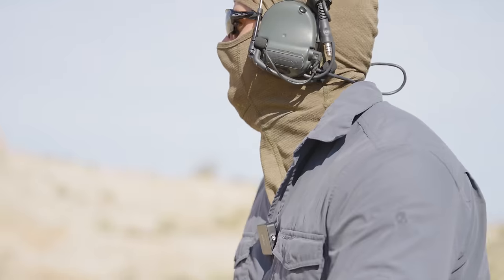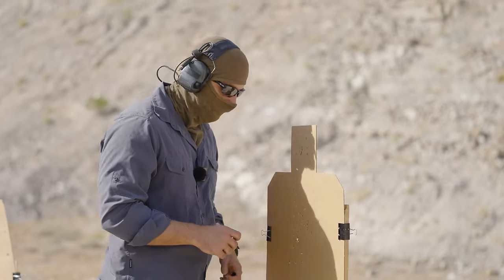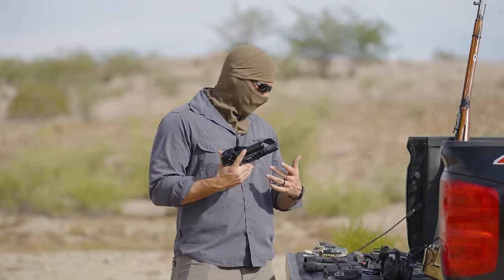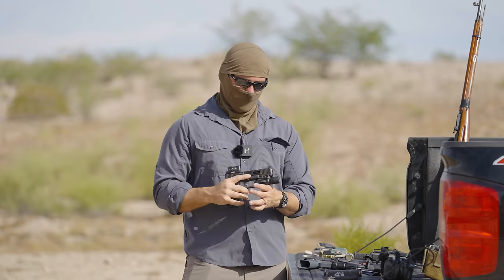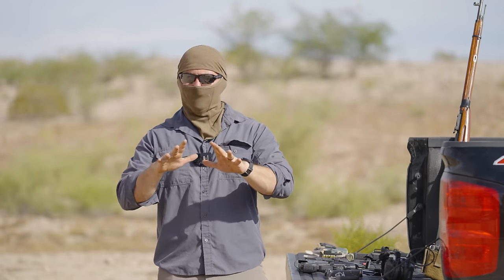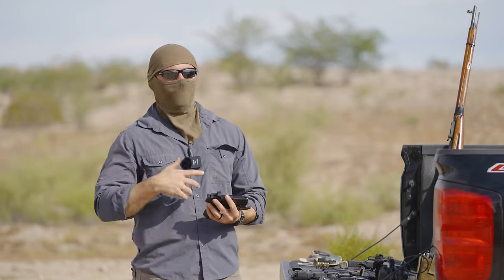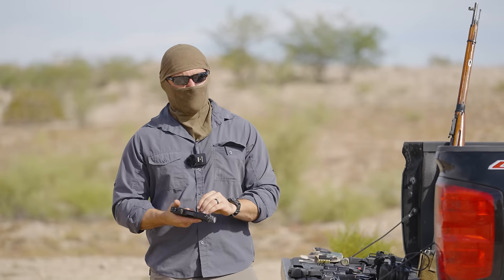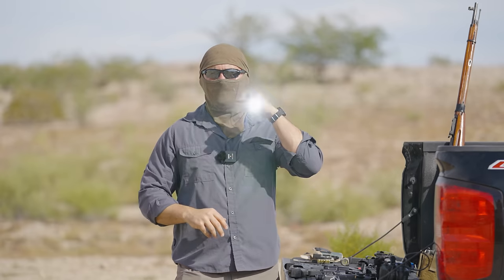The Art of Carrying Stuff: Everyday Carry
This is a word salad heavy video, so you have been for warned.

Guns used in video: Glock 43x, Glock 19, and a Glock 17. Also holsters consist of Trex Arms, HSP incog, and Traditional Arms.

AMAZON LINKS for stuff used in video/ what I use:
Neck Gaiter
HORSE MASK
Blue force Gear Sling
Eotech EXPS3
Surefire M300
HSP THORNTAIL
GARMIN FENIX 5X
SURFIRE X300
HSP INCOG
Aimpoint ACRO
SALOMON SPEED CROSS
KERSHAW KNIFE
MAGPUL DAKA WALLET
RAY BAN WAYFARS